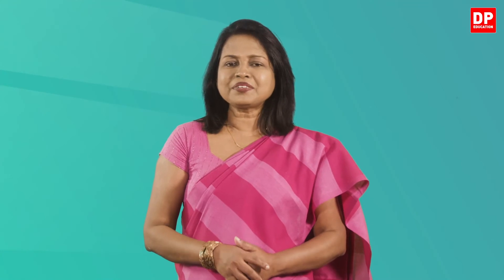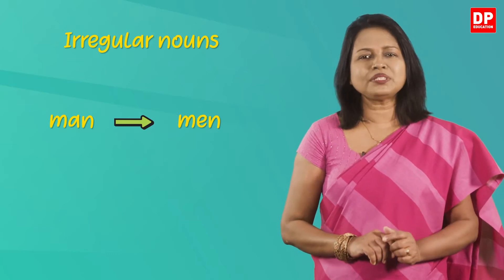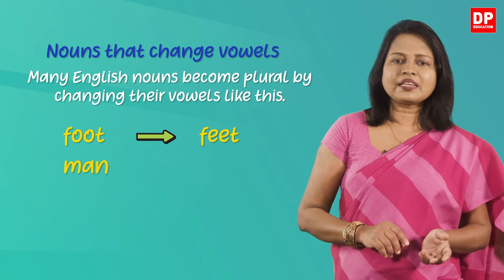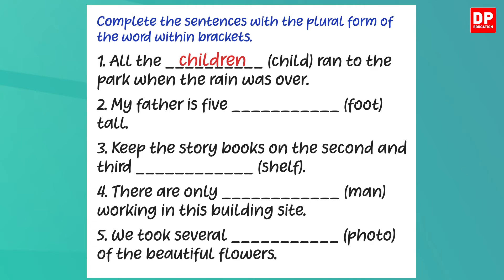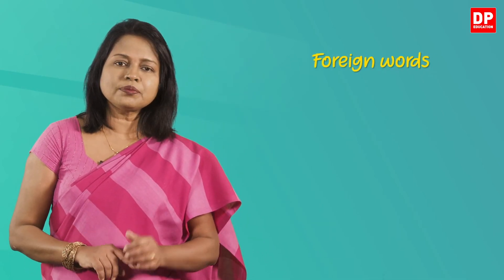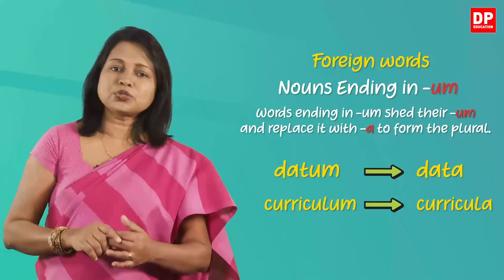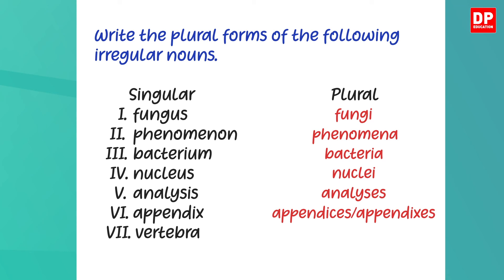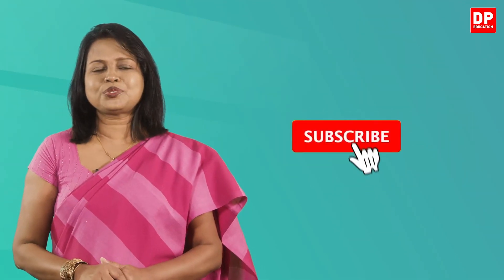Unit 08. Lesson 5 | Irregular Plurals - O/L English | Grade 10